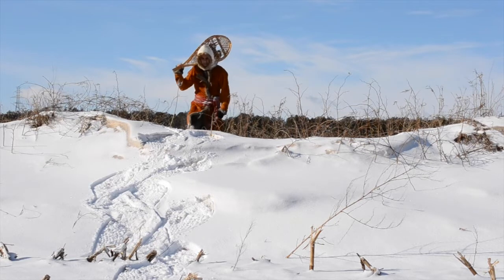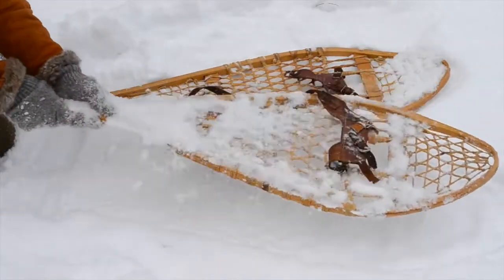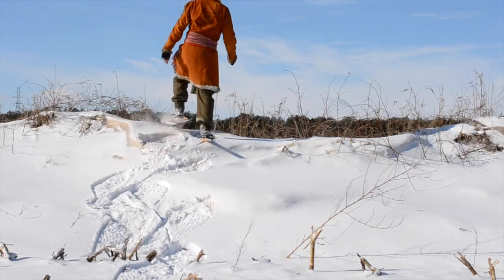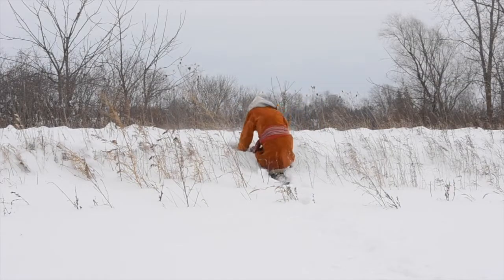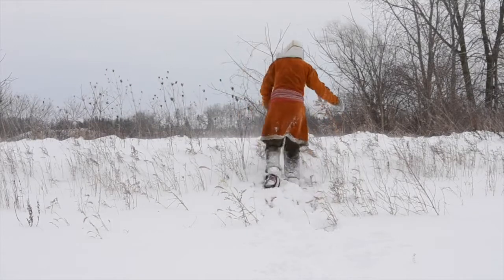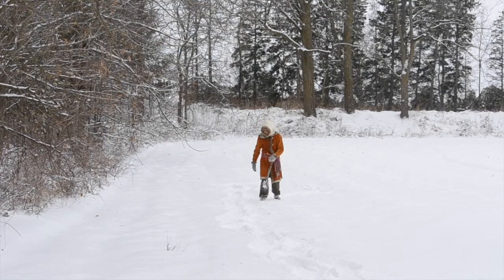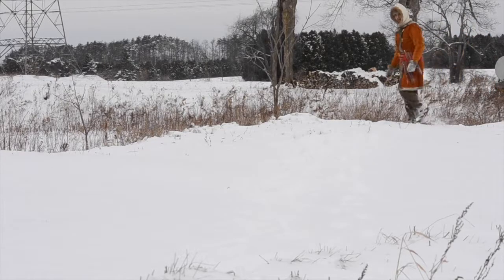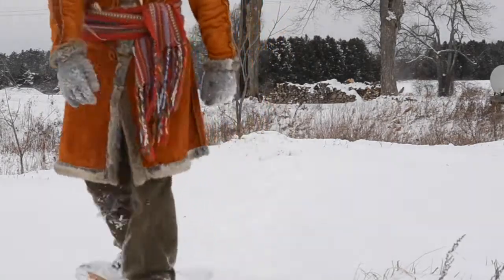A few points about Snowshoes.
In which I give a brief overview of snowshoes, followed by a description of some of their benefits.

Global warming, heavy modern boots and the modern tendency for walking only on well groomed trails has made the modern man forget how useful snowshoes were and still are. Even in the moderately mild winters of the modern world.